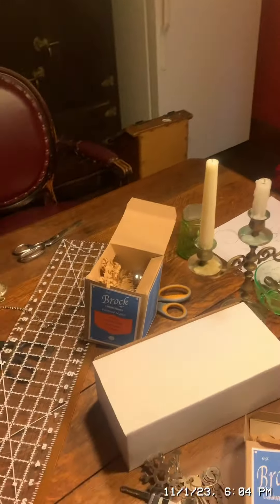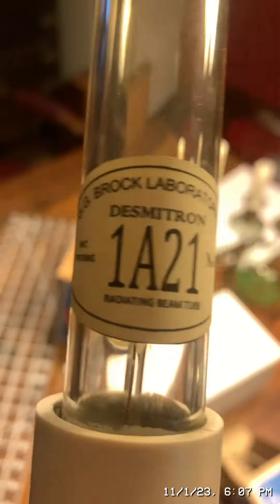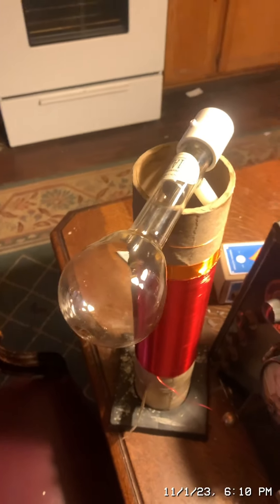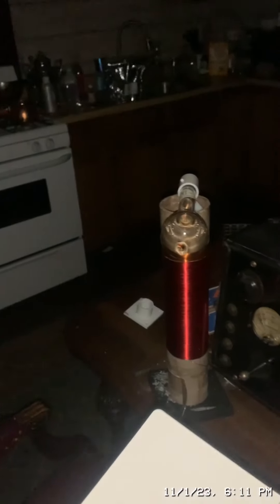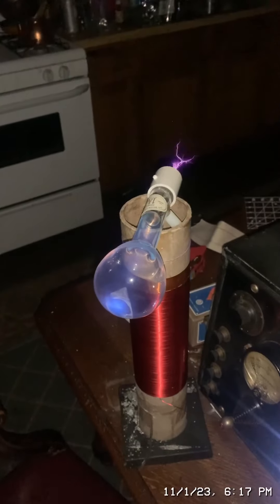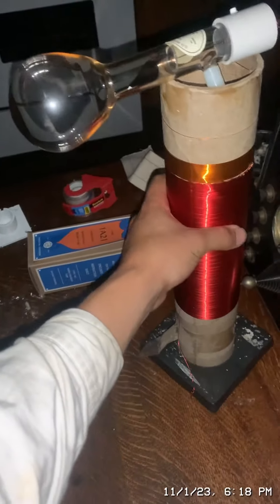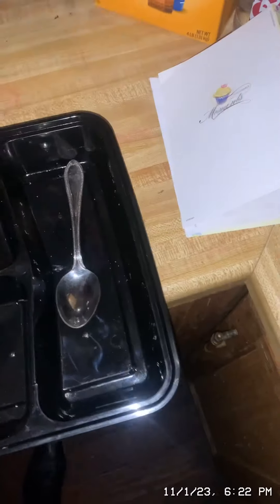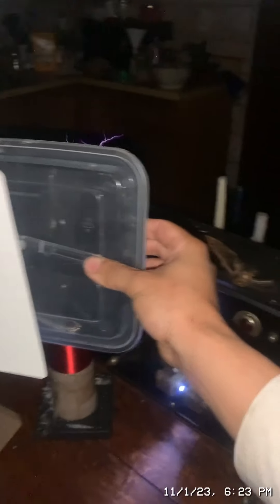Using my friend @GriffinGBrock ‘s (Eric p dollards apprentice) desmitron tube